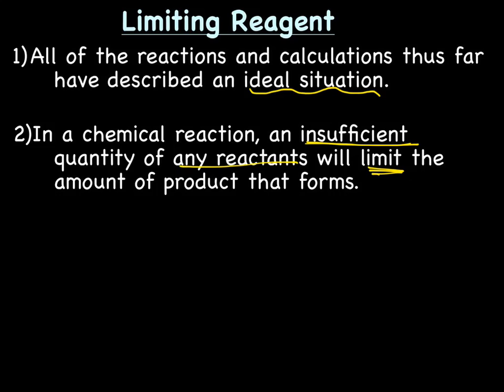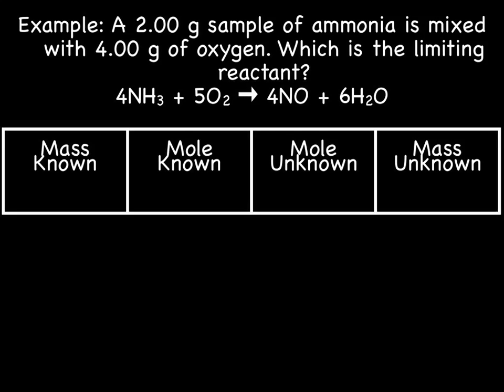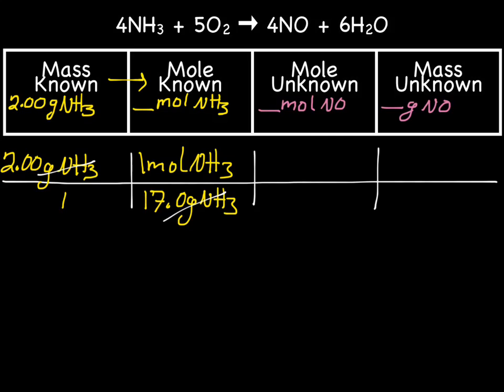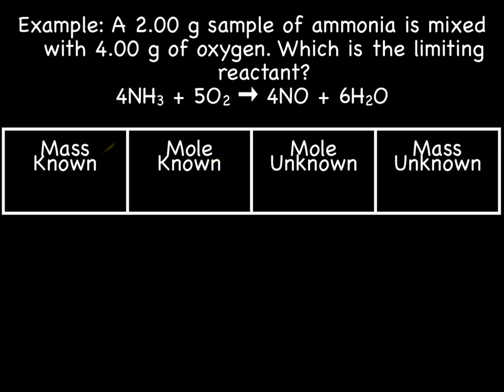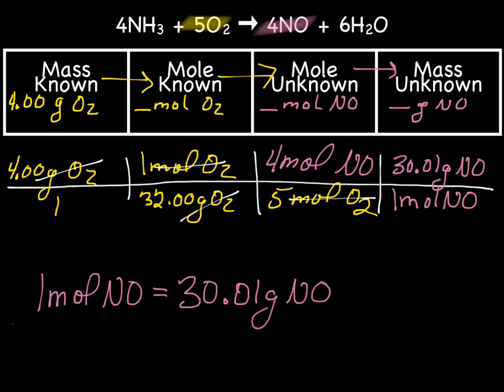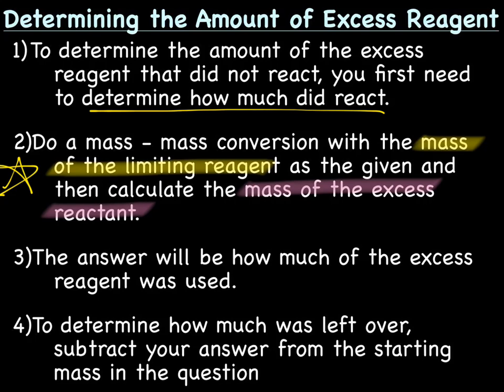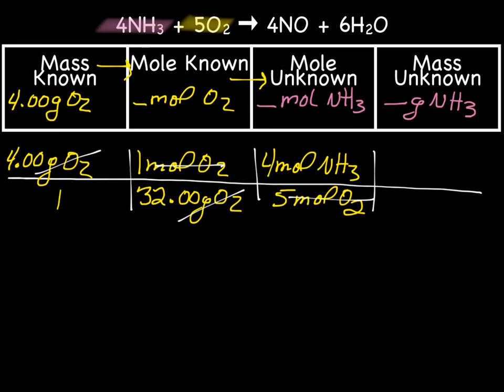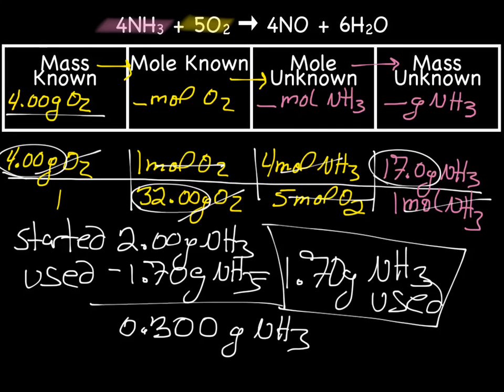Limiting Reagent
During this lecture we will learn how to determine the limiting reactant, and how to calculate the maximum amount of product that can be produced.